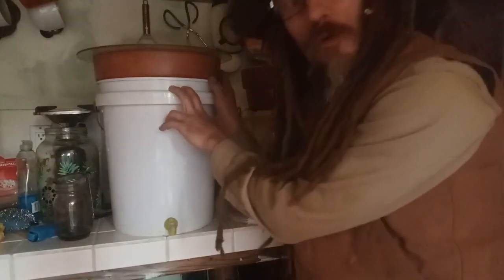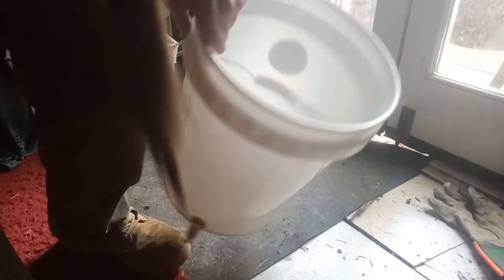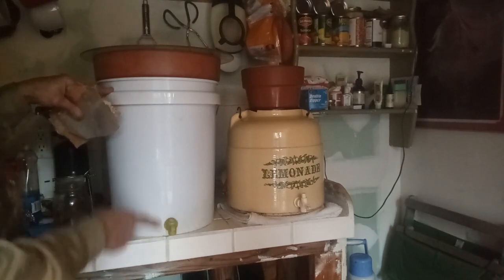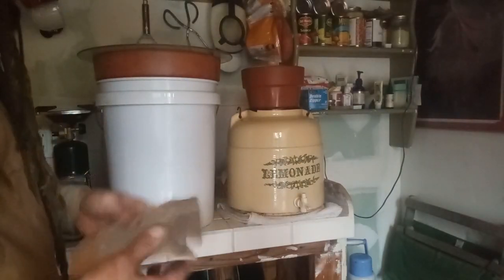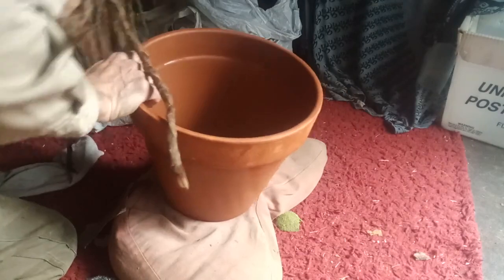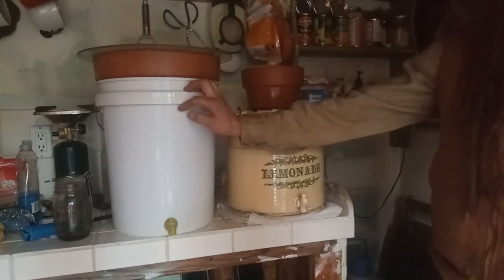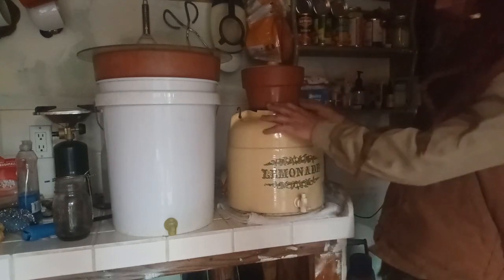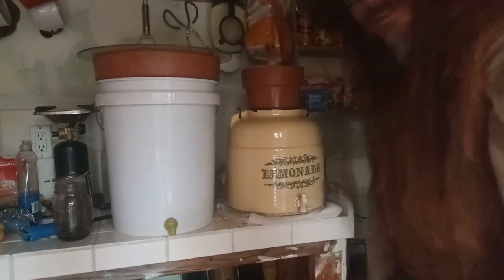Make a Water Filter From a Ceramic / Clay Flower Pot to Survive Covid-19 Armageddon - Clean Water!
Clean water is a must. People around the world are using terracotta clay/ceramic pots to safely filter dirty water for drinking. The filter is not very fast though, so get started at least a few days before your clean water supply runs out.

NOTE: I HAVE NOT TESTED OR DRANK WATER FROM THIS FILTER SYSTEM YET! THE FIRST RUN IS NOT COMPLETE. I WILL TASTE TEST THE WATER FROM THE SECOND RUN AND POST RESULTS. I WILL ALSO NEED TO TEST THIS WATER FOR CONTAMINANTS BEFORE CONFIRMING ITS EFFECTIVENESS.

THIS VIDEO IS FOR EXPERIMENTATION PURPOSES ONLY!

As the Covid-19 Pandemic continues to ravish the world economy, it's time to start thinking about how we can get what we need to survive should the grocery store run dry.

In this video you will learn how to make your own water filter using a clay pot and a 5 gallon bucket.

According to the site where I learned to build this the pot needs to be soaked in clean water for 8 hours or have 3 full pots of water run through it before use. I did a 12 hour soak and am running a full pot of water through before doing any kind of testing.

I am ordering a kit to test for heavy metals so I can test the water before and after the filtration. Once this is done, I will perform a taste test. Of course I will video this all and upload the results.

NOTE: If it were a survival situation and I needed to drink pond water, I would use this (post soak/initial run) without testing it. However, I am not in that dire of a need so I am waiting on the test kit.

Note: If you can make your own clay pot with sawdust in the clay the filter will work faster than if you use a flower pot from the hardware store.